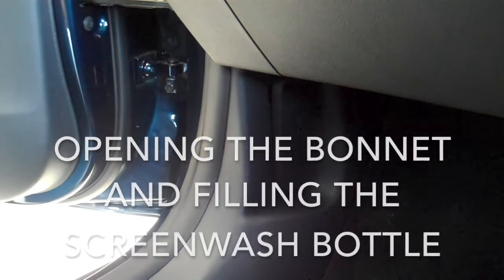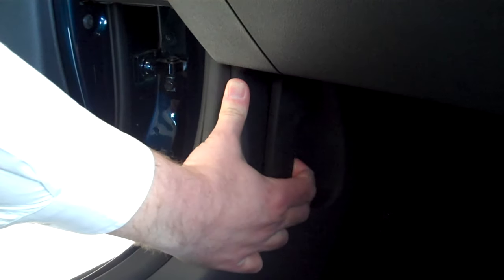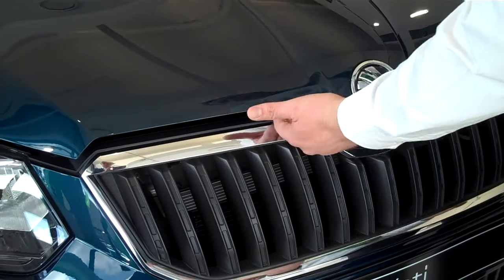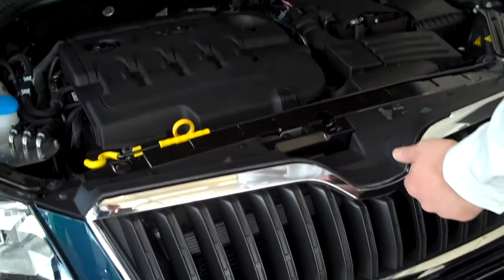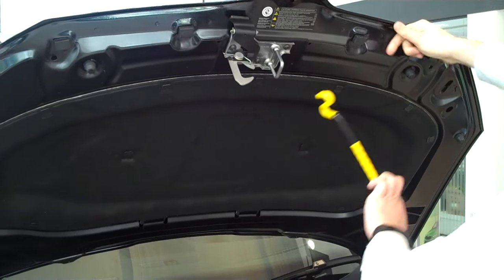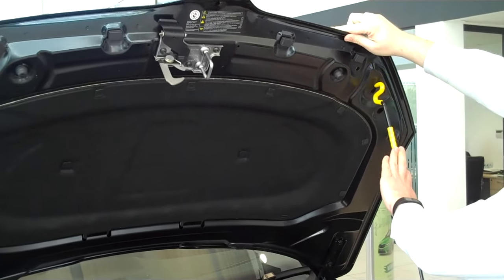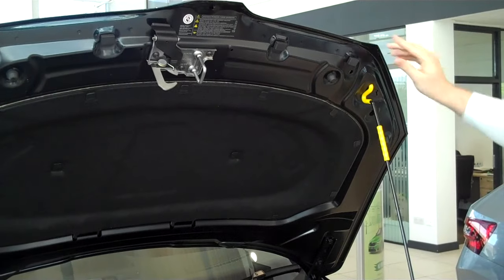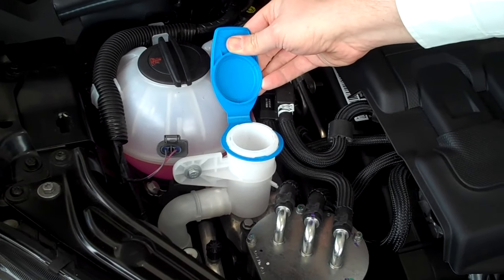Opening the bonnet and filling the washer bottle on a Skoda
The team at D. M. Keith SKODA in Wakefield show us how to open the bonnet on a SKODA (it's the same for most models) and where the screenwash liquid goes.